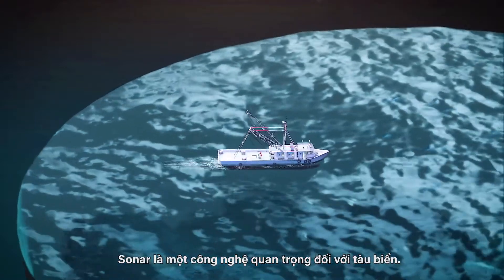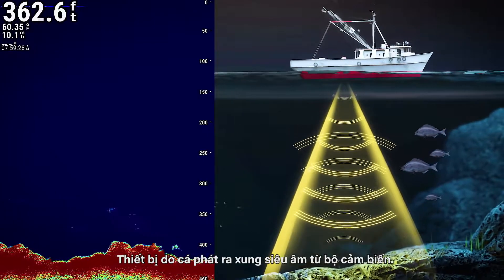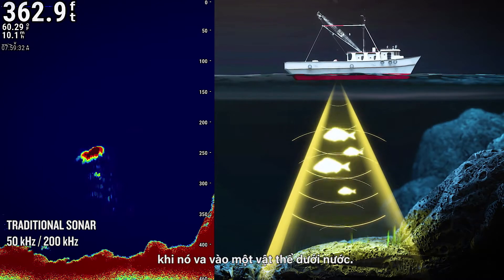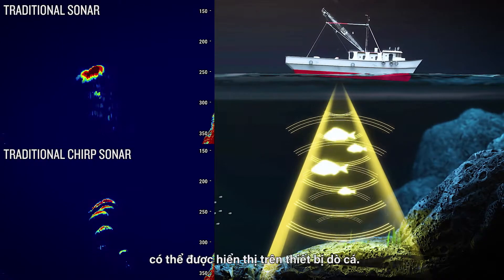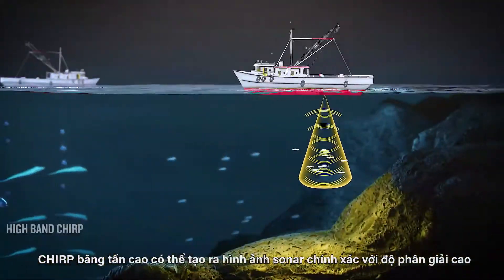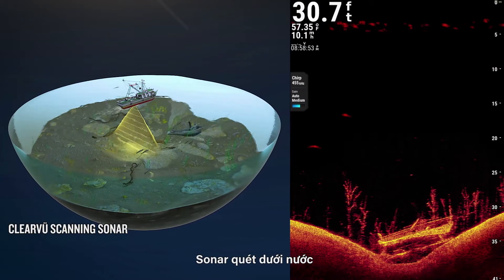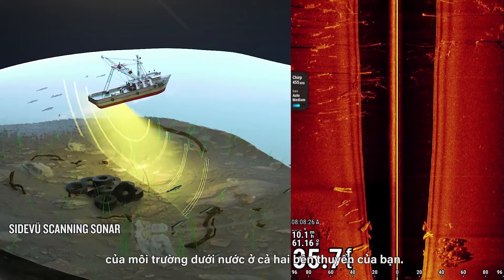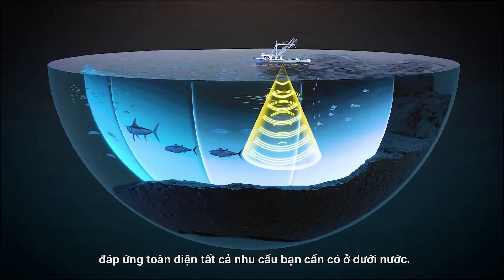Garmin CHIRP Công nghệ Sonar - DLV Corp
Source: Garmin Vietnam
Máy dò CHIRP
Thay vì chỉ gửi đơn tần, CHIRP sẽ gửi một tần số quét liên tục từ thấp đến cao. Công nghệ CHIRP sonar giải thích tần số riêng biệt khi quay lại. Vì việc quét tần số liên tục này cung cấp đến CHIRP phạm vi thông tin rộng hơn, nên Máy dò CHIRP có khả năng tạo ra hình ảnh rõ nét hơn và độ phân giải cao hơn.
CHIRP có sức mạnh và độ xử lý nhạy để mang lại độ phân giải mục tiêu tốt hơn, rõ và sinh động hơn bất kỳ hệ thống sonar tiêu chuẩn nào.

DLV Corporation - Cung cấp giải pháp HSE & MRO trong các lĩnh vực công nghiệp, hàng hải, đóng tàu...